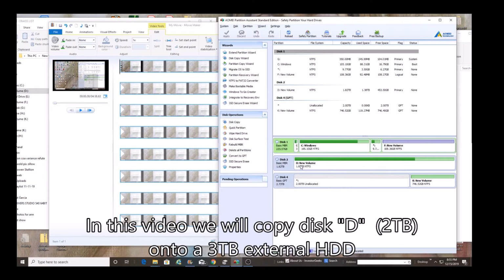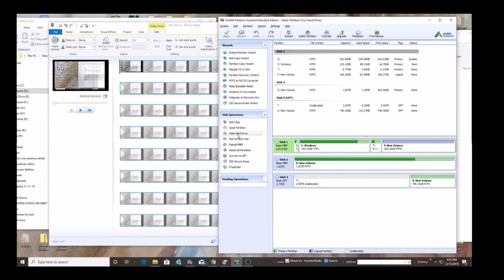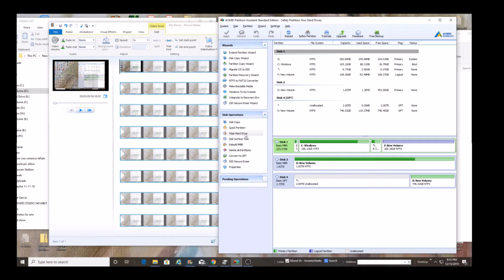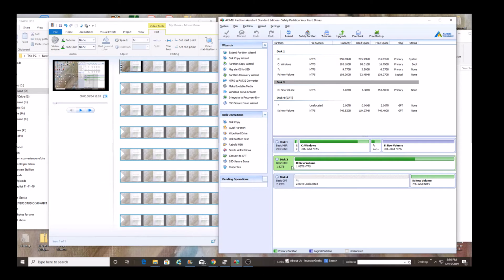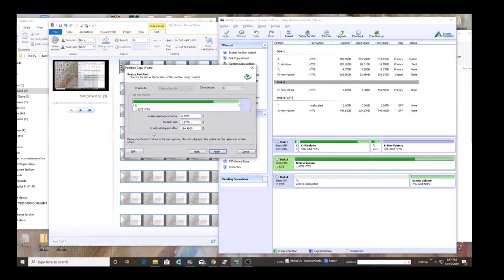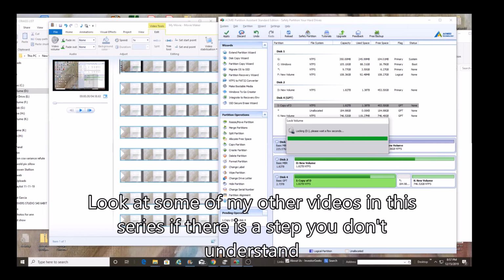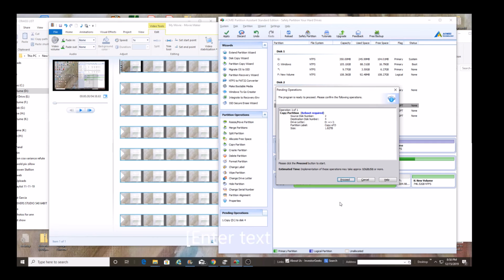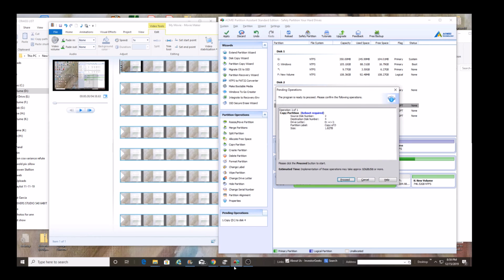COPY "D" drive TO NEW, external, 3tb HDD using AOMEI 6.6v and Windows Disk Management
I have a HDD "D" installed in my computer and want to create a copy/back up on a new 3TB HDD. We will create  2 partitions . 1 partition will receive the" back up" the other partition can receive another partition from another partition. Then I keep the completed HDD  in storage incase I need to reinstall. The HDD is external in a docking station. So when complete it goes on a shelf and not in the computer. If it's installed in the computer every time I turn on the computer the drive spins and will eventually wear out. Less spins longer life. It may still be free but the paid version will do everything here plus more.